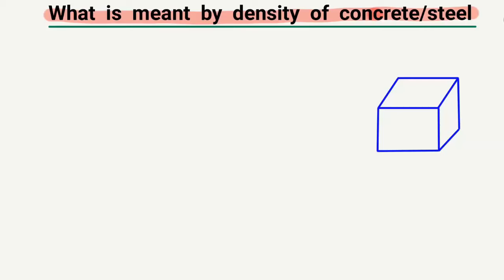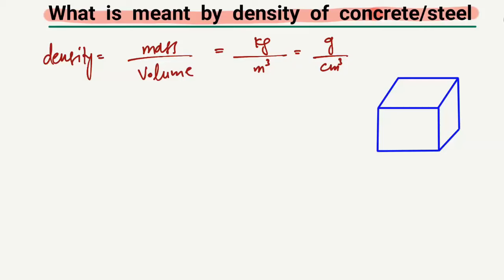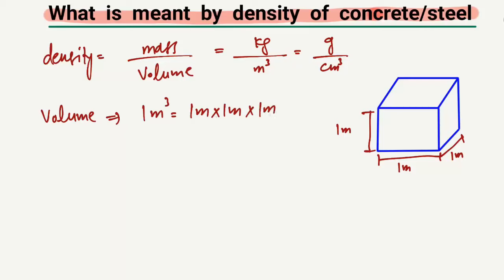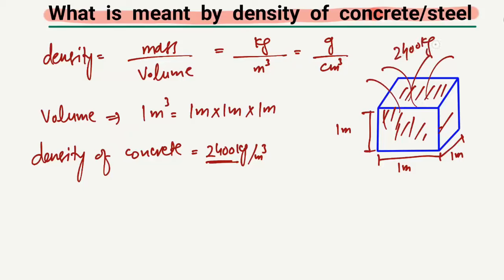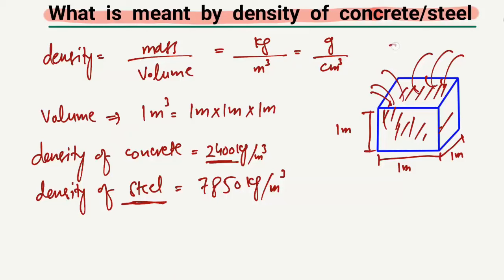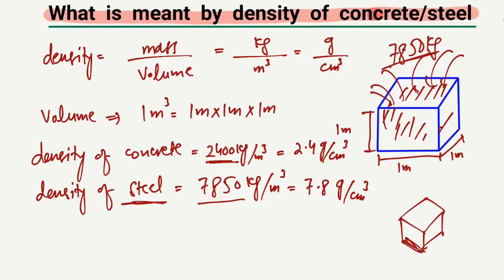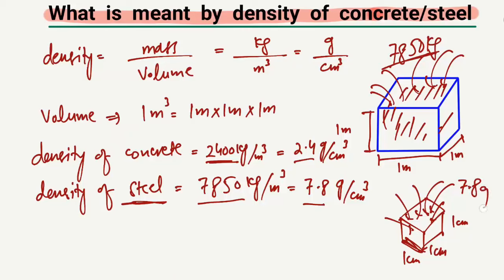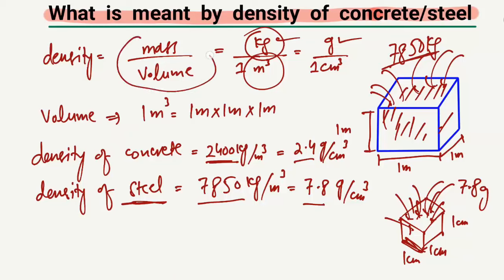What is meant by Density of Concrete and Steel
This lecture explain the concept of density for concrete and steel. Density is basically the ratio of mass to the volume. Here in this video, I tried to show that what is meant by density of concrete and steel .

Concrete density
Steel density
Reinforcement
What is density
Concept of density
Calculating density of concrete